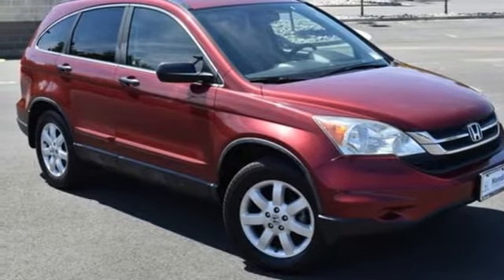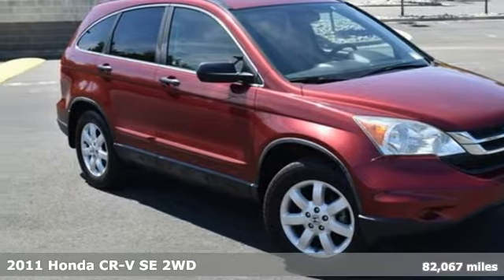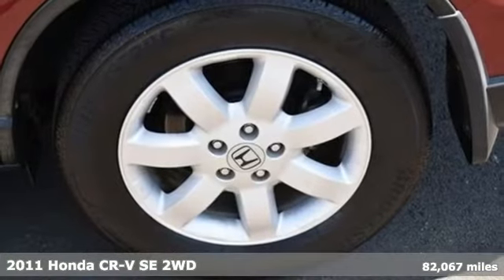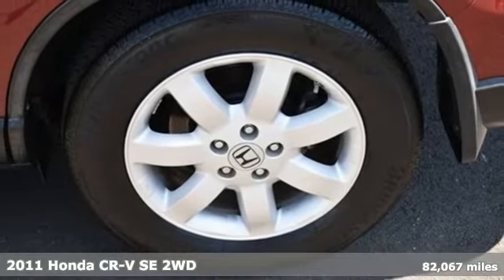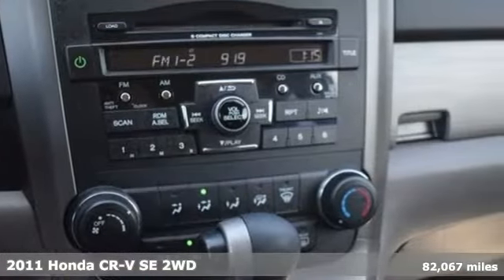Used 2011 Honda CR-V Washington DC MD Chantilly, DC HCNA013853A - SOLD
Year: 2011
Make: Honda
Model: CR-V
Trim: SE
Engine: 2.4L I4 DOHC 16V i-VTEC
Transmission: 5-Speed Automatic
Color: Red
Interior: Gray
Mileage: 82067
Stock #: HCNA013853A
VIN: 5J6RE3H44BL037520
CARFAX One-Owner. Clean CARFAX. Tango Red Pearl 2011 Honda CR-V SE 5-Speed Automatic FWD 2.4L I4 DOHC 16V i-VTECbrbrOdometer is 50917 miles below market average! 21/28 City/Highway MPGbrbrbrWe make every effort to provide accurate information but please verify options and price with management before purchasing. All vehicles are subject to prior sale. All financing is subject to approved credit. Dealer installed options are additional. Stock photo colors, options and trim levels may vary. Not responsible for typographical errors. Published price subject to change without notice to correct errors and omissions or in the event of inventory fluctuations. Vehicle offers/prices & internet price quotes valid for 48 hours from initial posting date, subject to change by dealer/manufacturer without notice. Vehicles may be in transit to dealer. Vehicle photos may not match exact vehicle. Please call to confirm availability status. All prices exclude taxes, title, license, and a $899 documentation fee. Model tested with standard side airbags (SAB). Government 5-Star Safety Ratings are part of the National Highway Traffic Safety Administration (NHTSA). New Car Assessment Program **Based on model year EPA mileage ratings. Use for comparison purposes only. Your mileage will vary depending on driving conditions, how you drive and maintain your vehicle, battery pack age/condition, and other factors.

Address:
4175 Stonecroft Boulevard